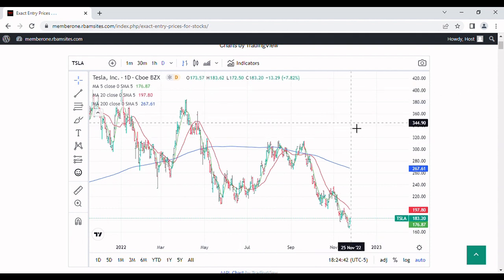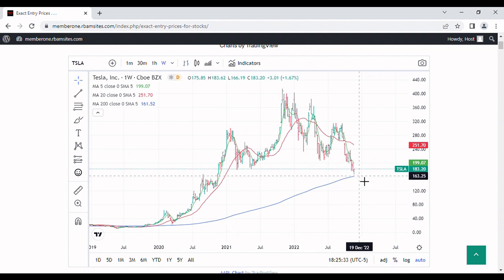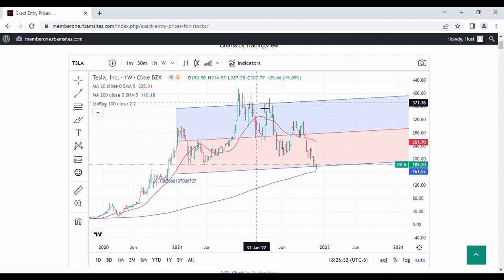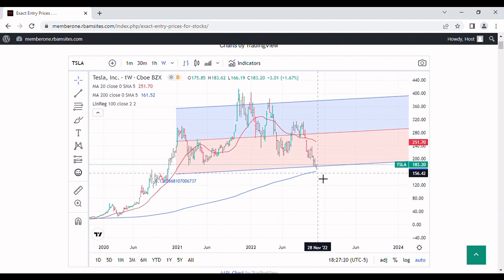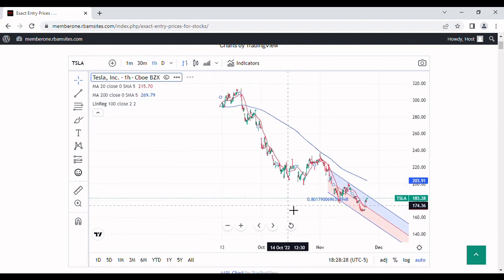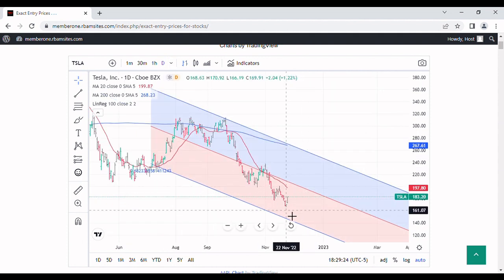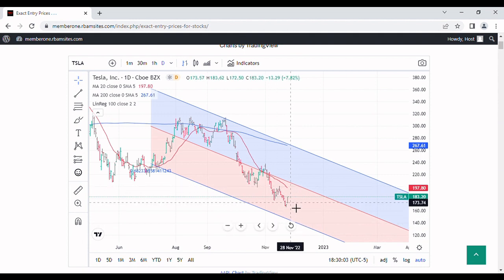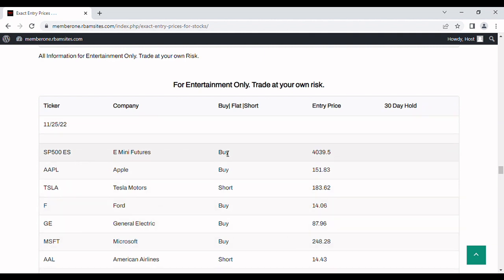Tesla Stock, TSLA, Tesla Stock Analysis with Technical Analysis [and exact entry prices].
This video discusses Tesla Stock, TSLA, Tesla Stock Analysis with Technical Analysis and exact entry prices.

A Tesla Stock, TSLA, Tesla Stock Analysis with Technical Analysis table on our website with exact entry prices is updated every weekday by 7am at RBAM Research®.

This video relates to: tesla stock, tsla, tesla stock analysis, technical analysis, tesla stock prediction, tesla stock today, tesla stock price prediction, algo tesla stock signals, tesla stock news, tesla news, tesla stock, tesla stock, tesla stock analysis, tesla stock analysis, tesla stock prediction, tesla stock prediction, tesla stock today, tesla stock today, tesla, tesla, tesla stock news, tesla stock news, tesla stock news today, tesla stock news today, tesla stock valuation, tesla stock valuation, tesla stock review, tesla stock review ,stocks to buy, stocks to buy now, tesla intraday, best stocks to buy now, trade ideas, stock screener, stock scanner,